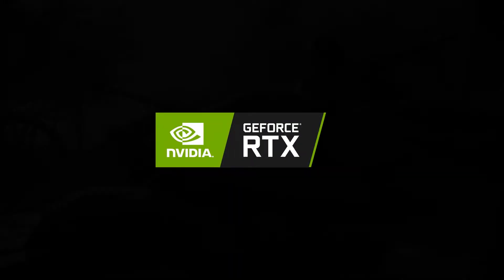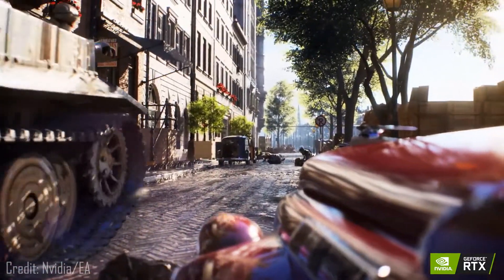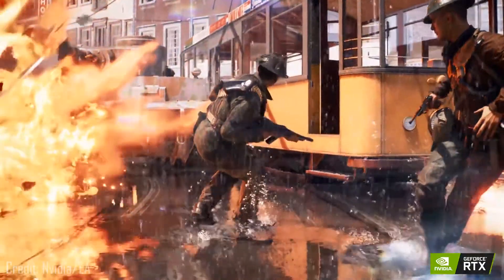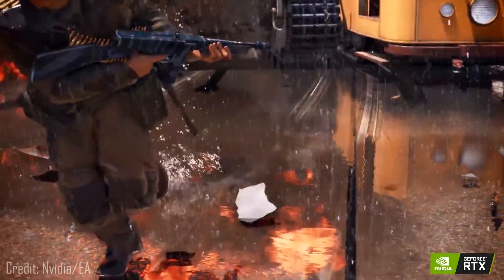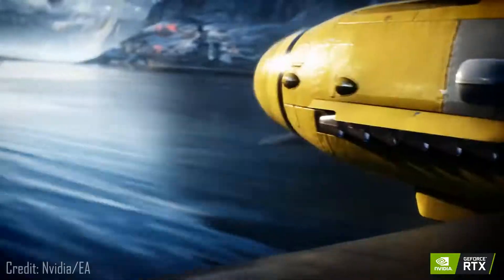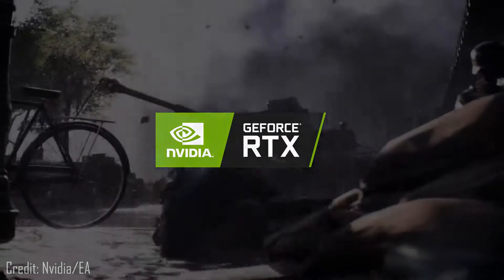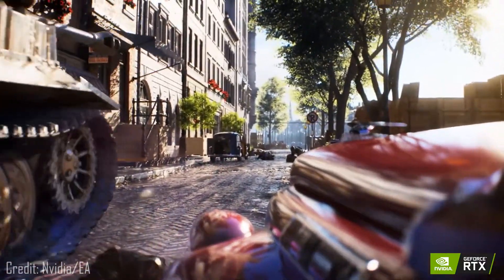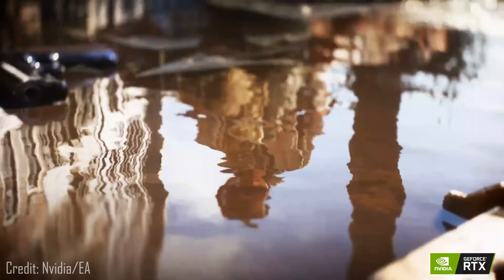Battlefield 5 Beta Dates Confirmed!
We just learned of when the battlefield 5 open beta will be occuring, along with what maps/modes will be included. Stay up to date with all the news coming out with SITREP!

We learned from the NVIDIA press reveal that the open beta will start on september 6th for all players, and september 4th for those with early access.

intro/outro music: Evan King - From other Suns